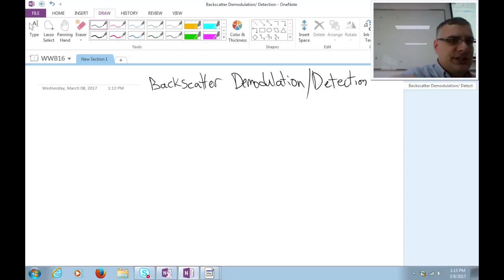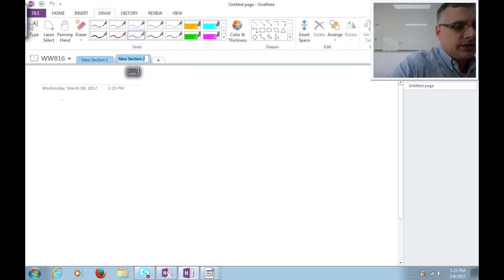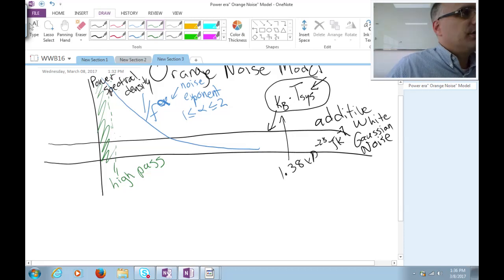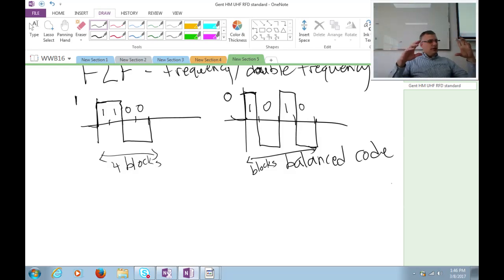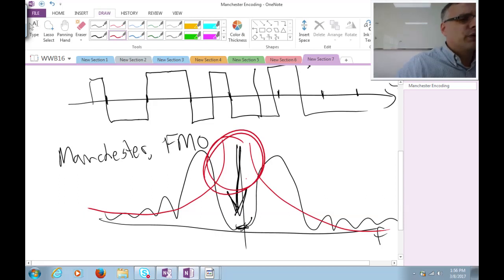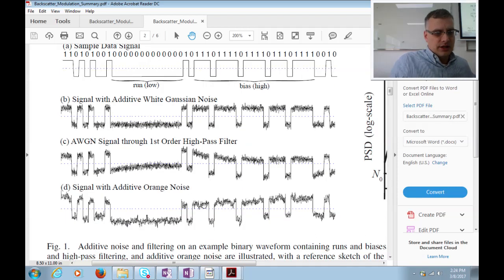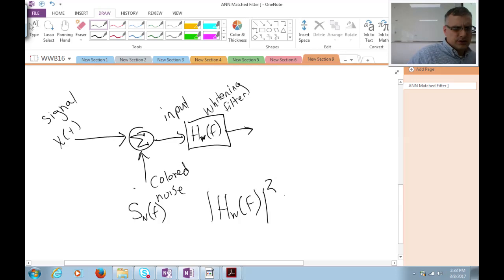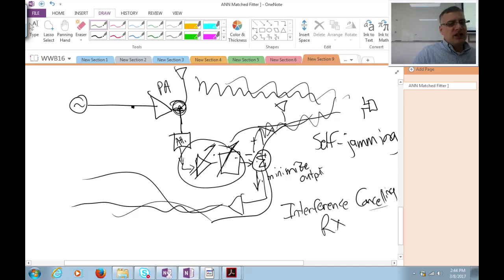WWB15: Backscatter Demodulation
Issues surrounding designing reader hardware for performing backscatter reception.